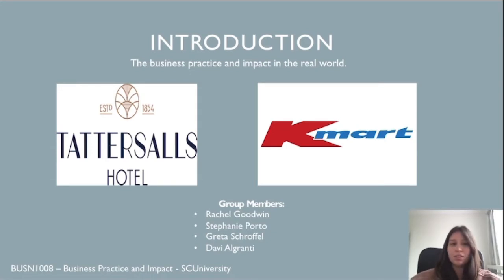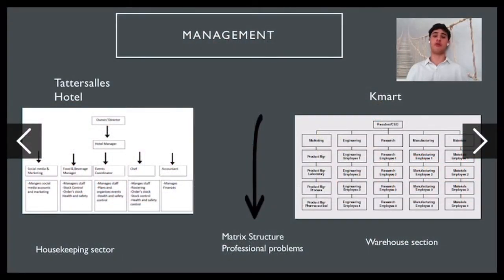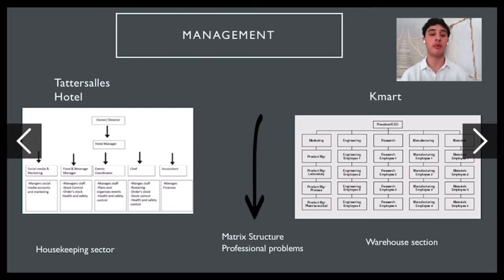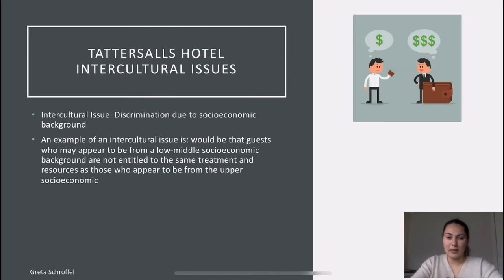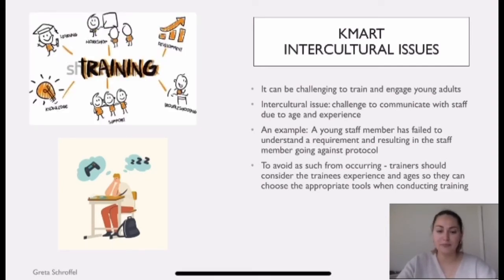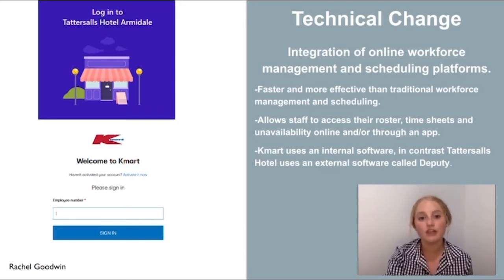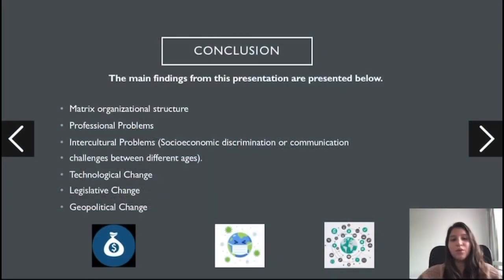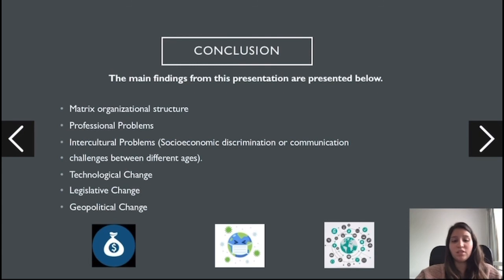Assessment 2 - Business Practice and Impact